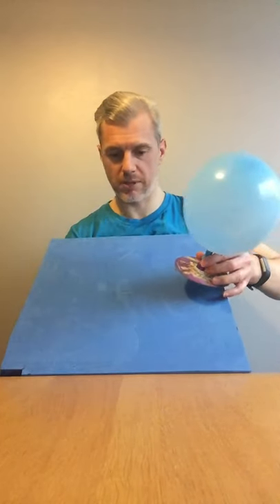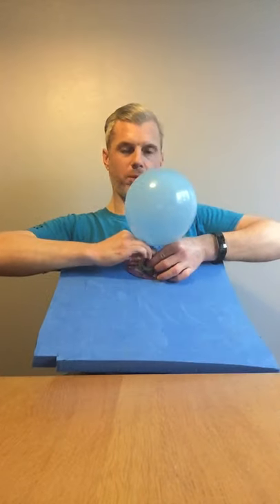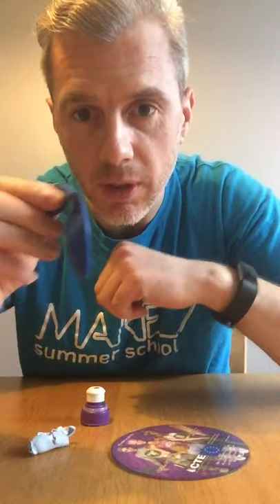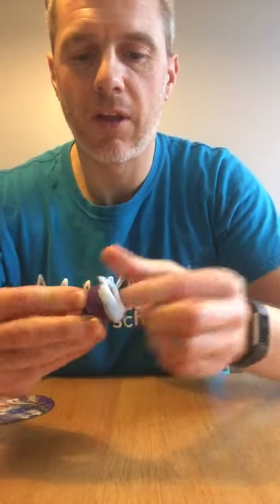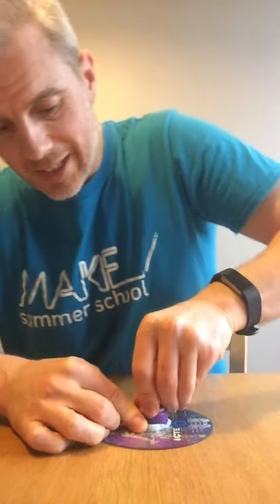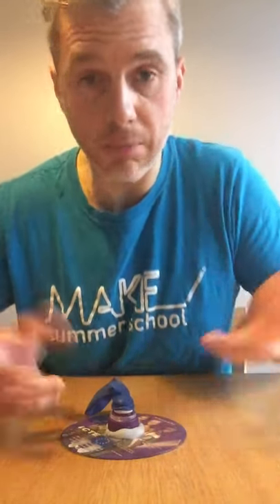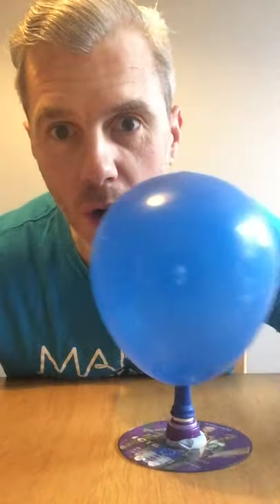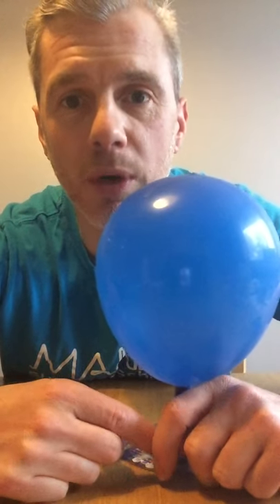CD Hovercraft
A really simple but fun project using a CD, a drinks bottle top, a balloon and some blu-tac.